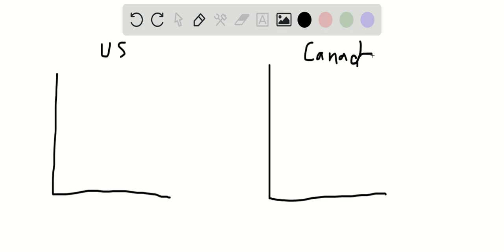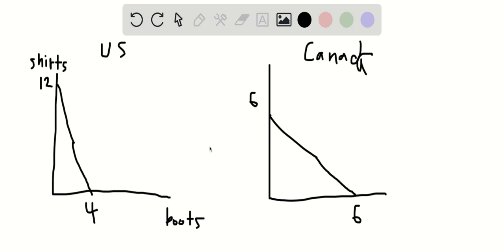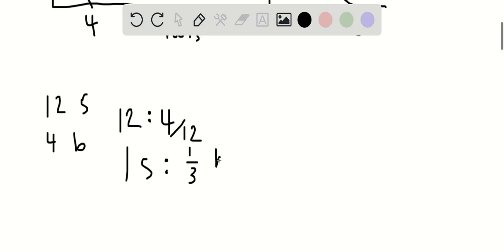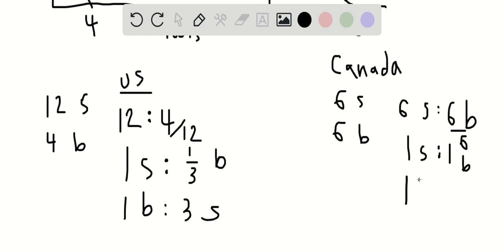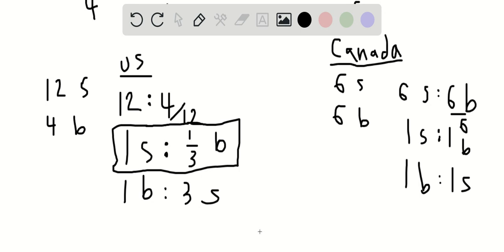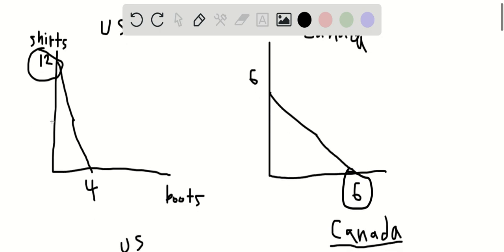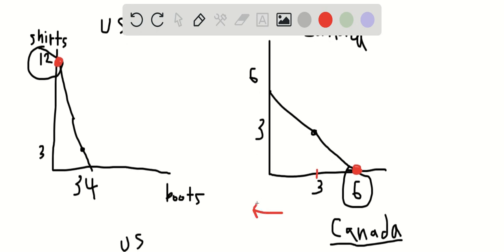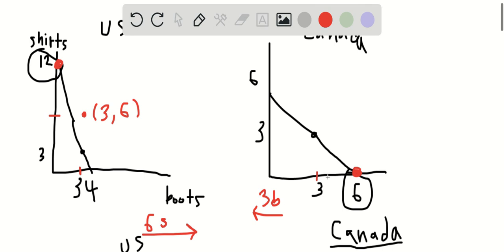Using the same amount of resources, the United States and Canada can both produce lumberjack shirts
Using the same amount of resources, the United States and Canada can both produce lumberjack shirts and lumberjack boots, as shown in the following production possibilities frontiers: a. Who has a comparative advantage in producing lumberjack boots? Who has a comparative advantage in producing lumberjack shirts? Explain your reasoning. b. Does either country have an absolute advantage in producing both goods? Briefly explain. c. Suppose that both countries are currently producing three pairs of boots and three shirts. Show that both can be better off if they each specialize in producing one good and then trade for the other.

📕 Economics Q&A
📕 Chemistry Q&A
📕 Math Q&A
📕 Statistics Q&A
📕 Computerscience Q&A
📕 Accounting Q&A
📕 Biology Q&A
📕 Physics Q&A